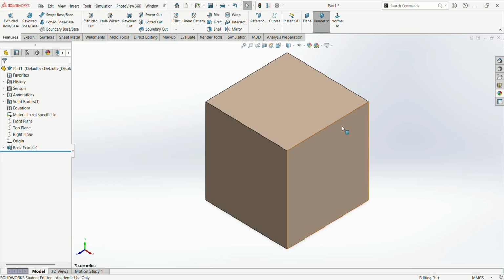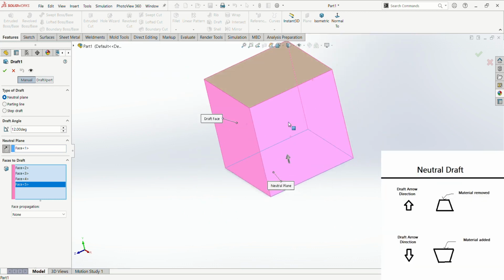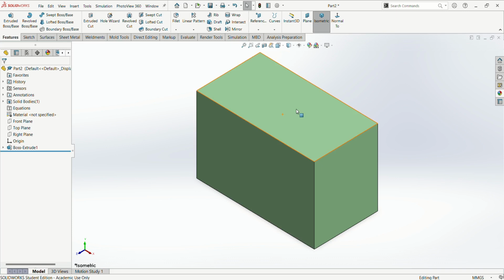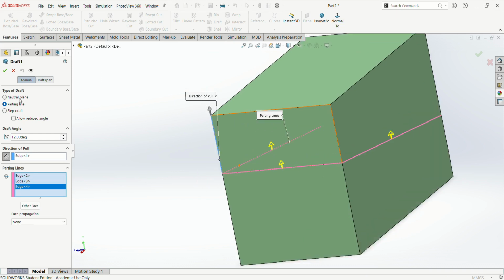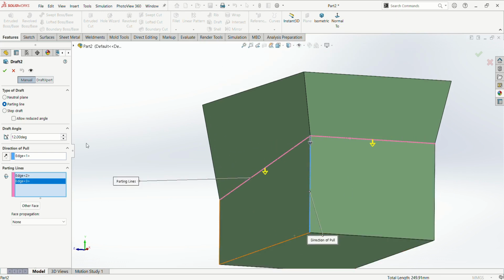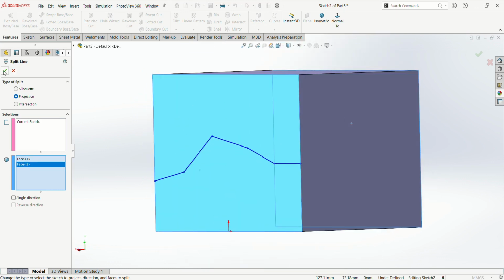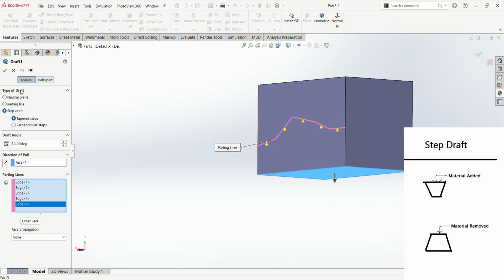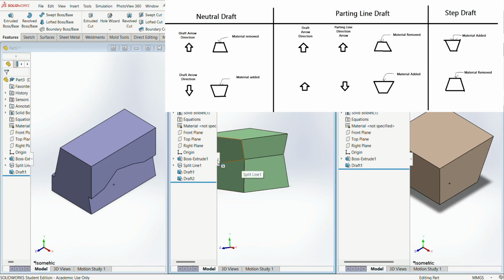Draft (Advanced) Feature in Solidworks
The Draft command is fully explained so you will know how to use it in advanced way as well.